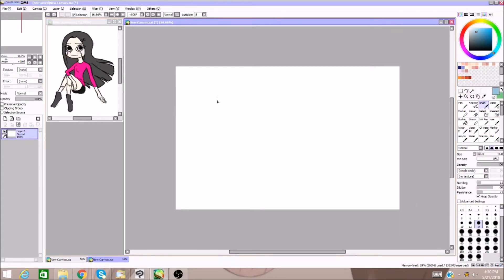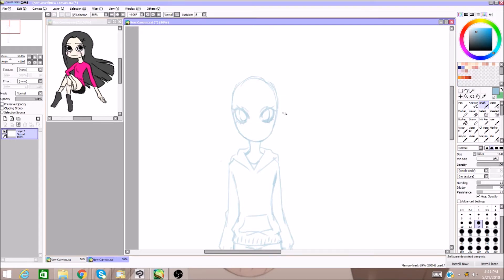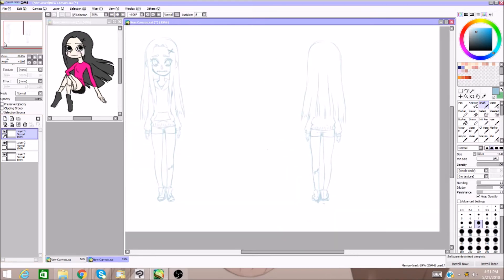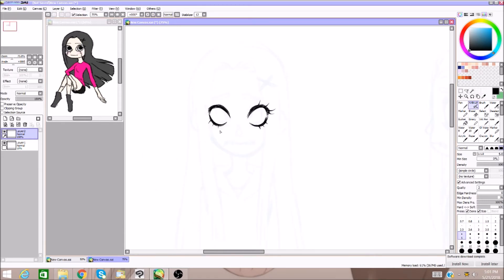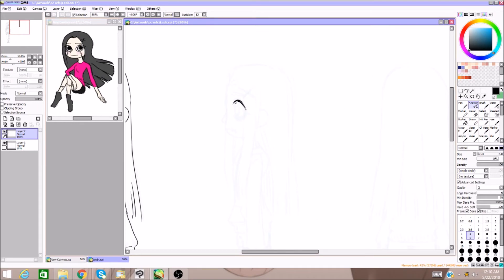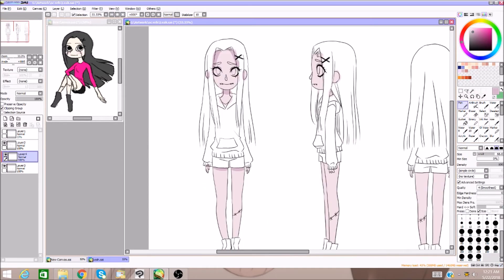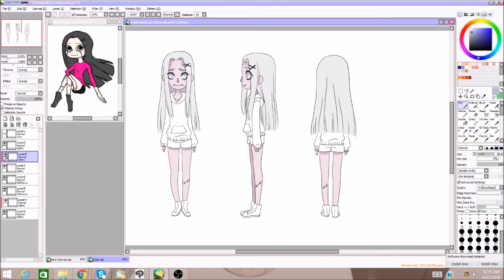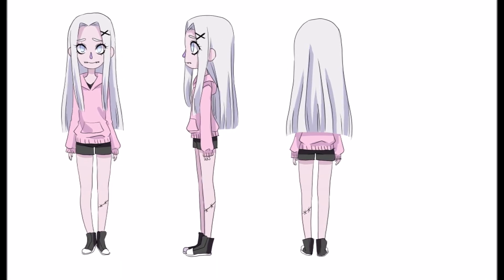Redesigning an Old OC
Watch the process of me redesigning my OC, Leah!